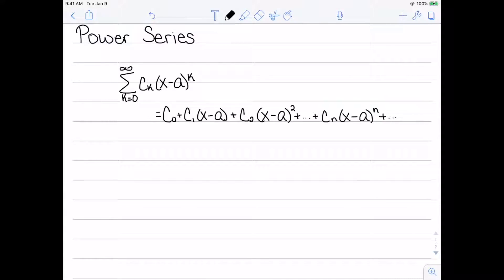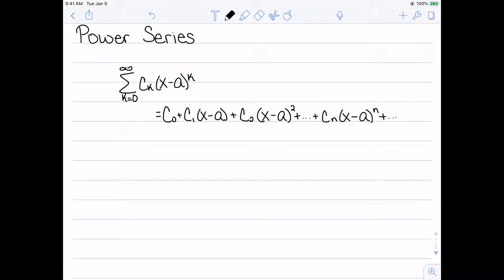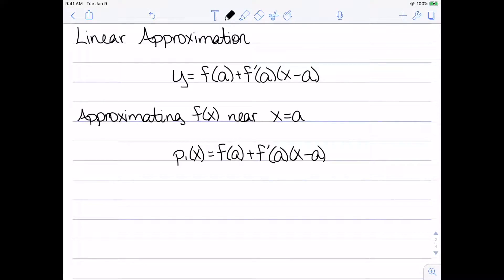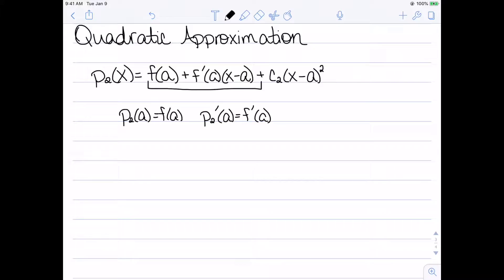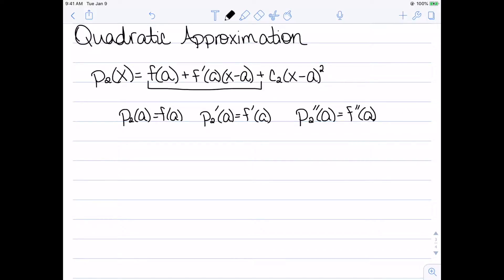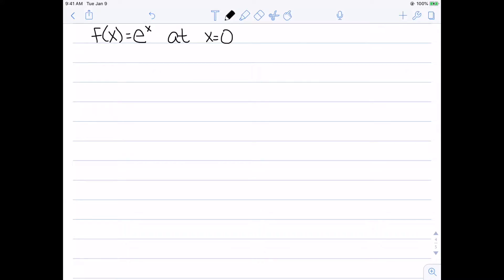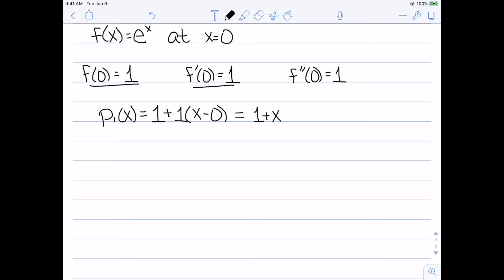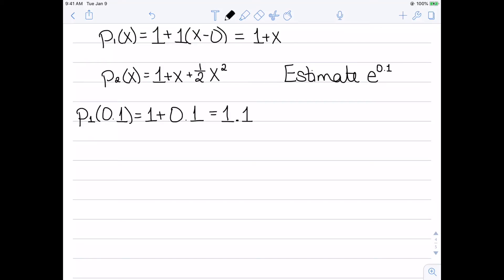Linear and Quadratic Approximations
I define a power series, and then discuss the idea of linear and quadratic approximations of functions.